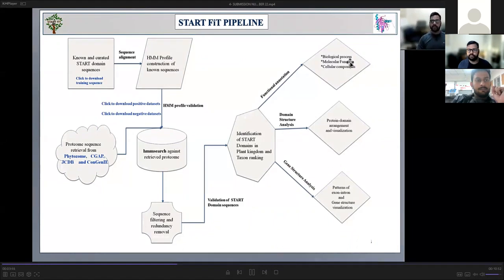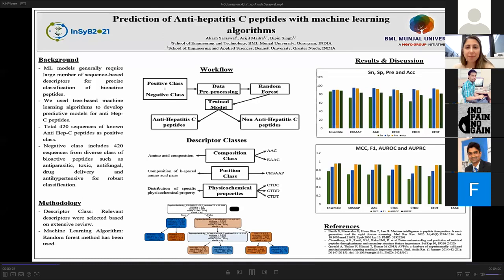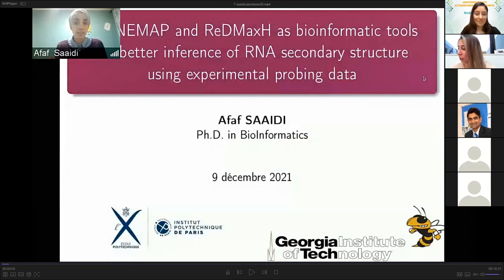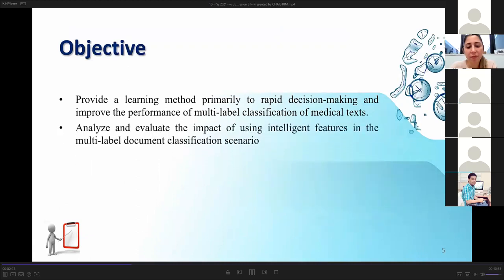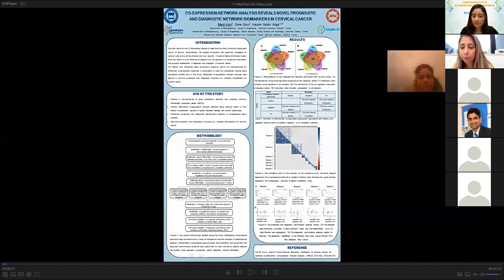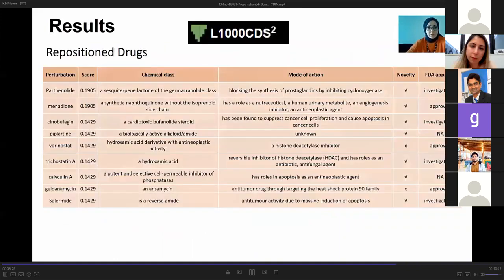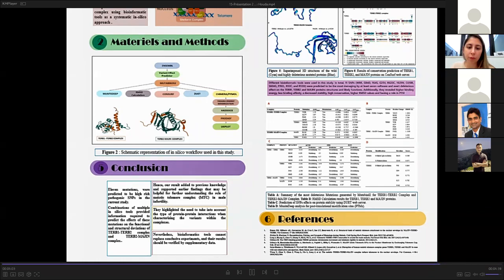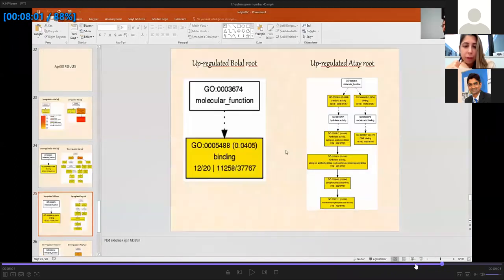InSyB2021 Day 1 Presentation (Parallel Room 2)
This presentation is a part of InSyB2021, which is co-organized by APBioNET All the presentations are under the theme of big data analysis/biotools and general bioinformatics.